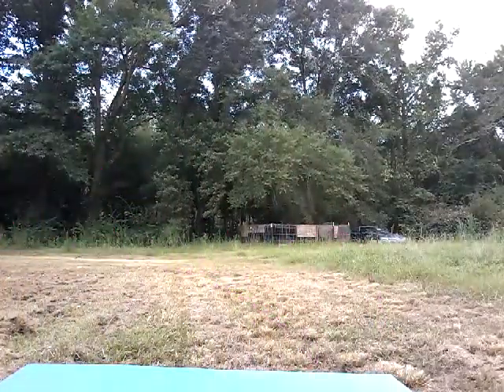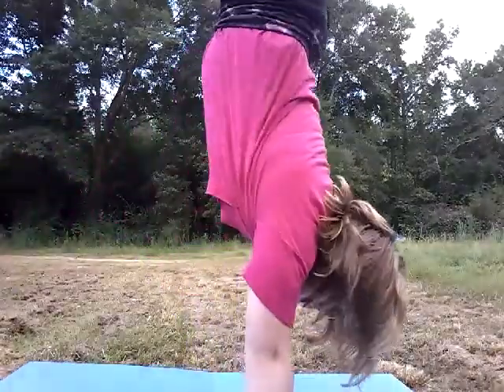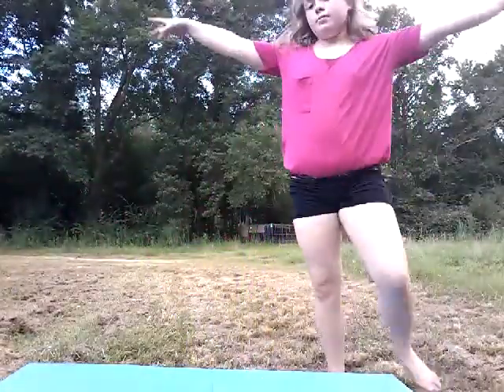How to do a walking handstand:Tutorial Tuesday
Hey guys it's Tori today I'm teaching you guys how to do a handstand while walking in it,also can we get this video to 5 likes if we do I will do the chug-a- jug challenge if you guy's want a tutorial Tuesday,Tumbling Thursday,and a Flipping Friday tell me in the comments down below I love you guy's and I will see you on Tumbling Thursday😘 bye. Musical.ly:lowkey_.tori instagram:lowkey_.tori.